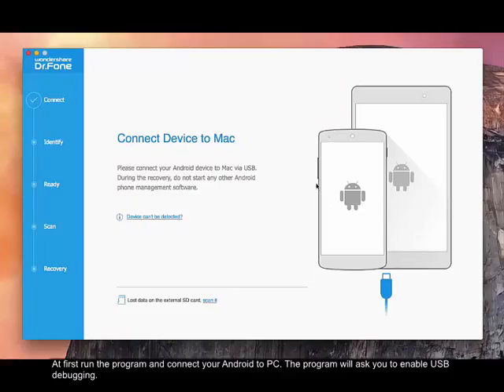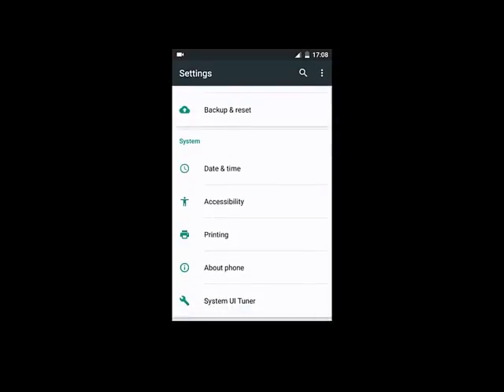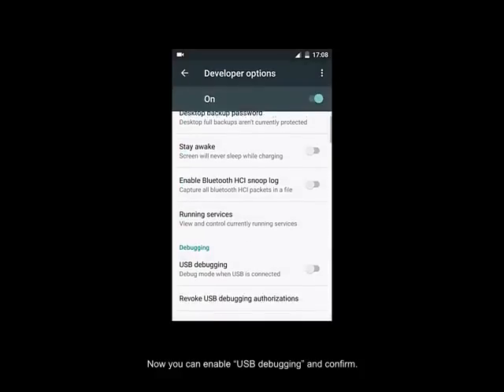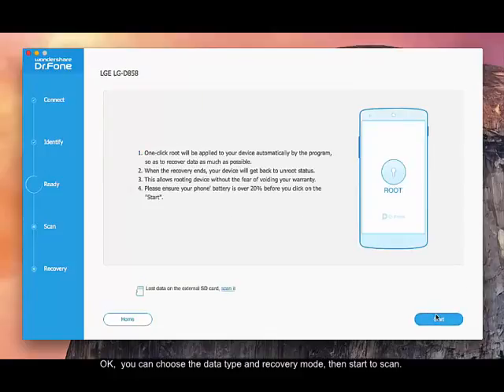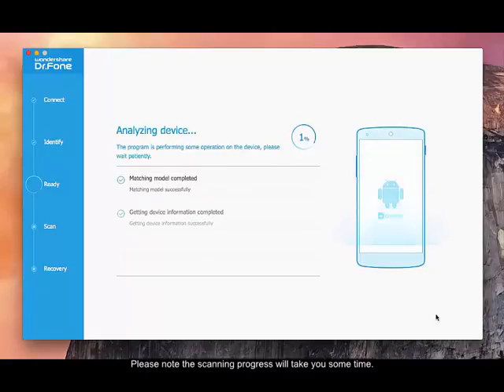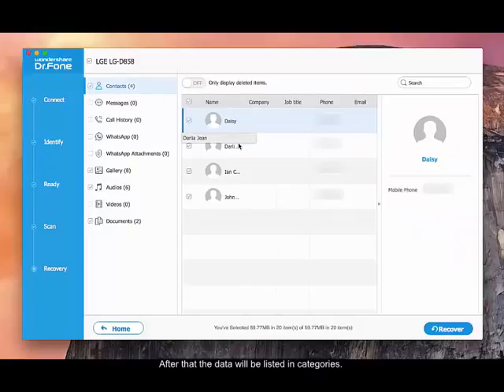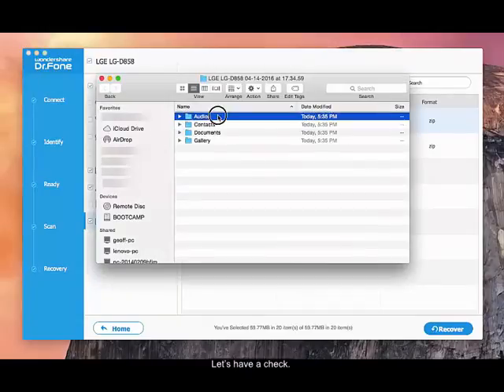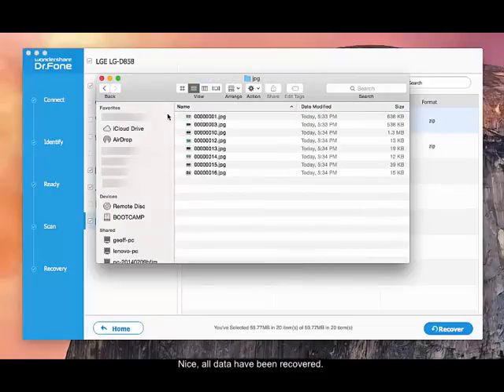Steps to Recover Deleted Files with Android Data Recovery (Mac)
Android Recovery (Mac) is the comprehensive Mac data recovery software to recover Mac data quickly, safely and thoroughly from Mac, SD card, etc.